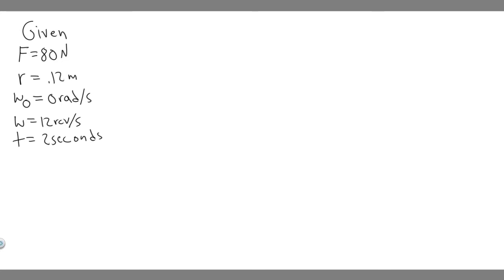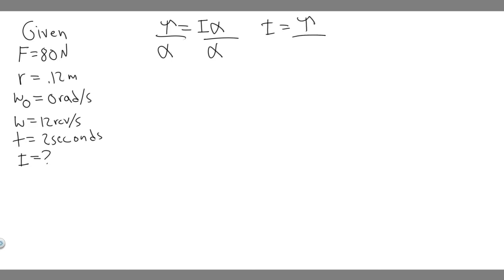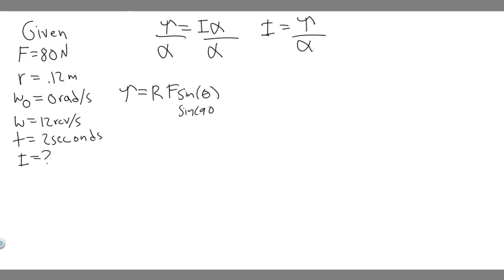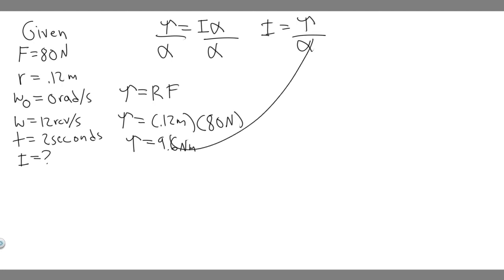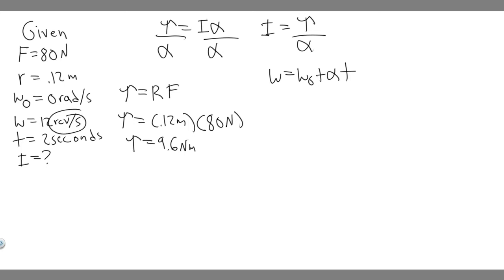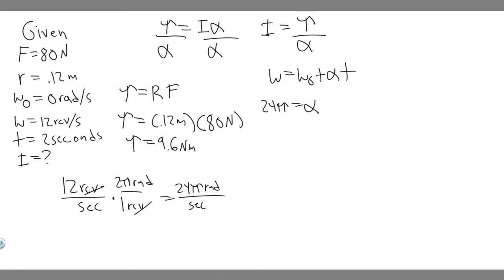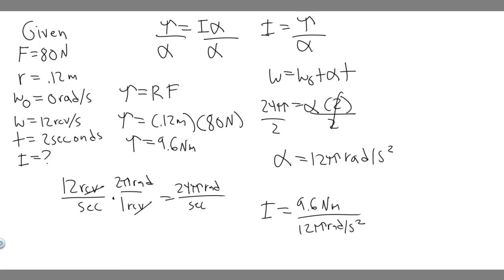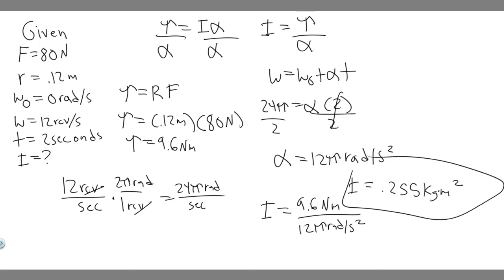A wheel rotates without friction about a stationary horizontal axis at the center of the wheel. A co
A wheel rotates without friction about a stationary horizontal axis at the center of the wheel. A constant tangential force equal to 80.0 N is applied to the rim of the wheel. The wheel has radius 0.120 m. Starting from rest, the wheel has an angular speed of 12.0 rev/s after 2.00 s. What is the moment of inertia of the wheel? .